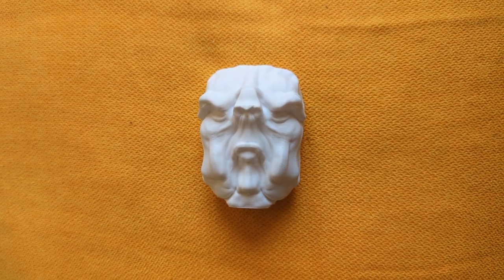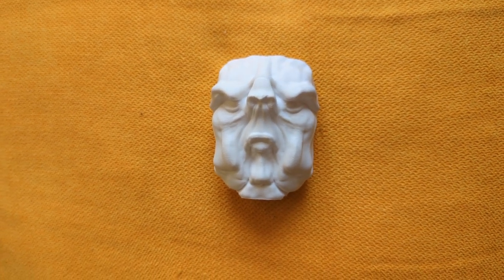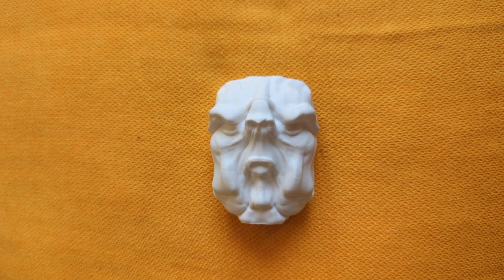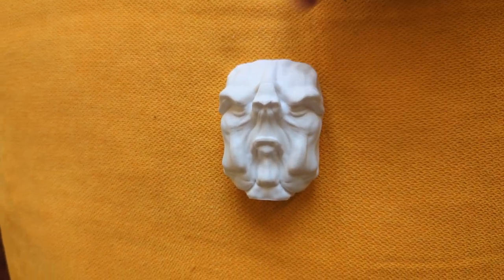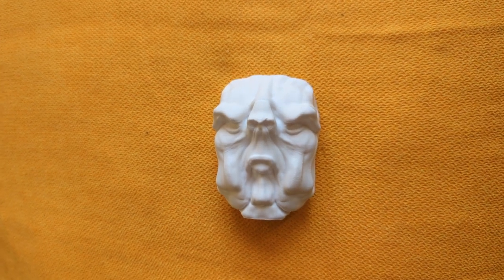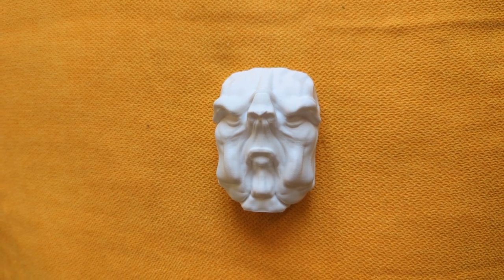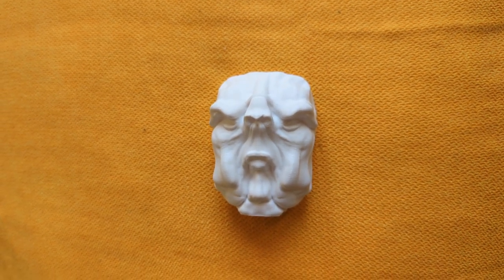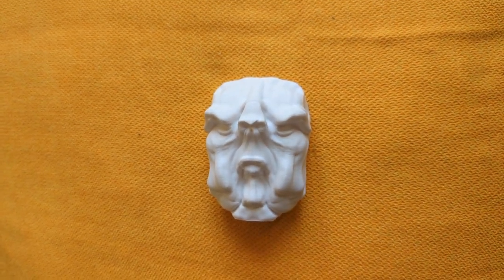Definitely not a Vogon.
a Short talkthrough of my latest sculpt. That's now on makerworld